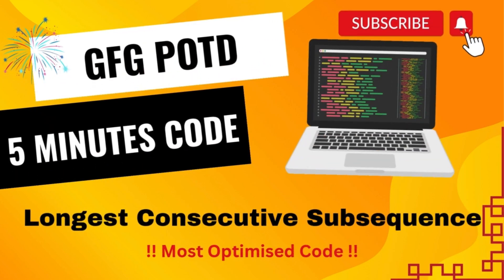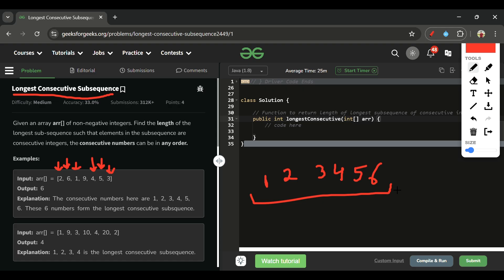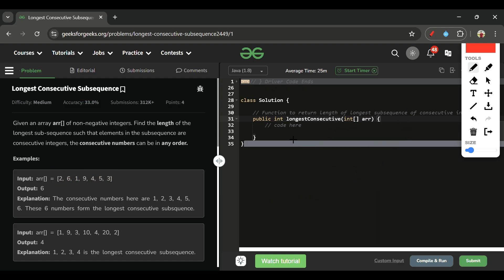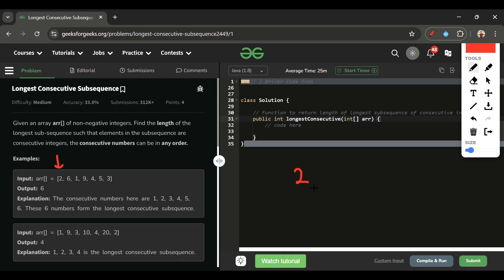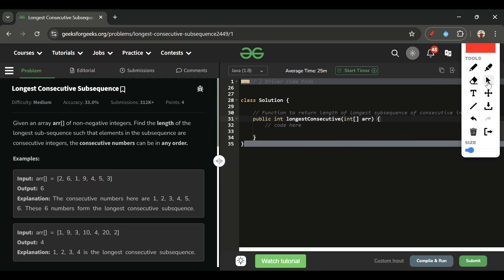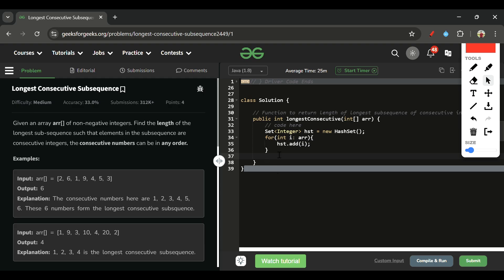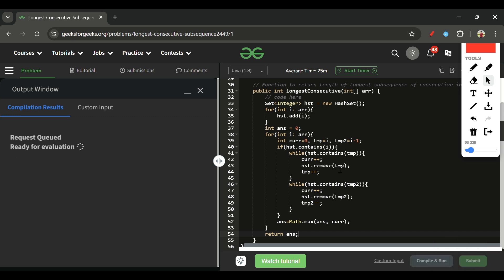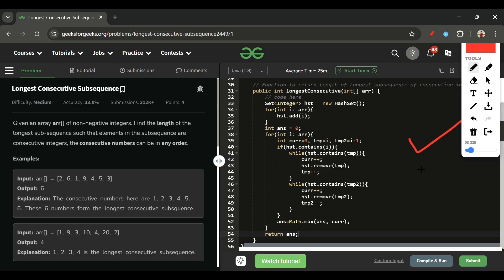Longest Consecutive Subsequence | GFG POTD | 5 Minutes Code | GeeksForGeeks | DSA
Here is the solution to the "Longest Consecutive Subsequence" GFG problem.